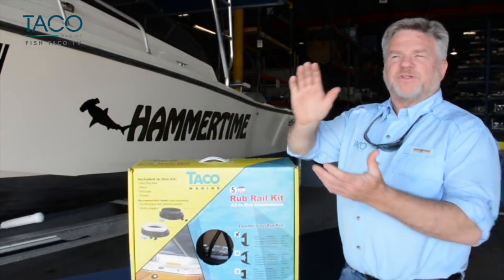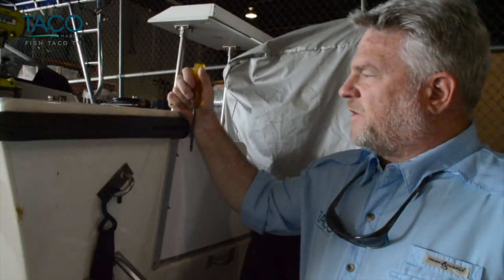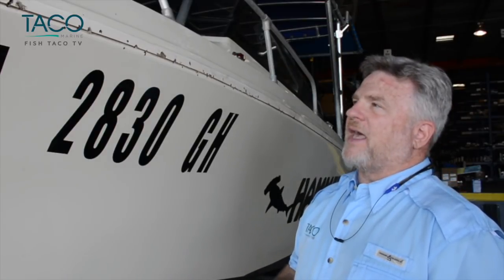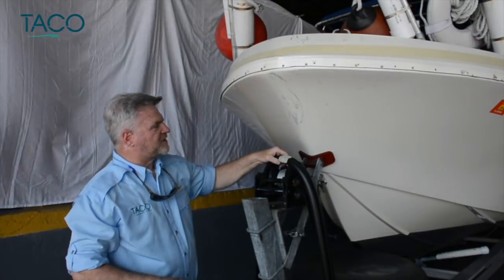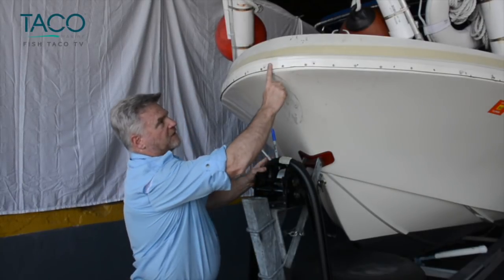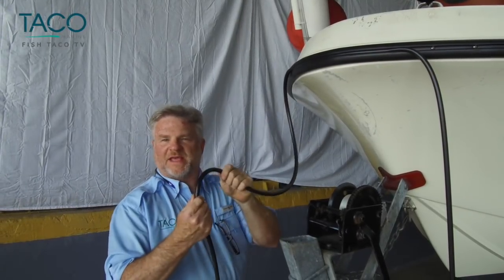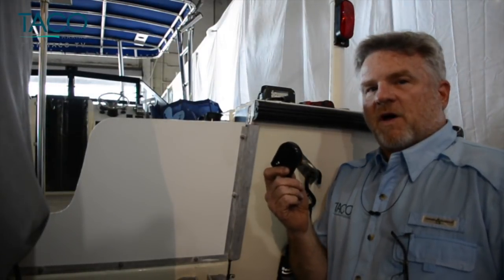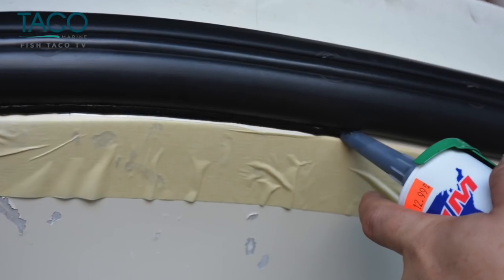Installing New TACO Rub Rail on a Classic Mako 228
Captain Mark Henderson with the Liquid Fire Fishing Team and Captain Danny Avila with Hammertime Sportfishing install new Vinyl Rub Rail using a TACO Marine Rub Rail Kit. The boat, which is 36 years old, has had its Rub Rail replaced a few times before. Capt. Mark explains what you can do to avoid damaged areas and shows other tricks to make the process fun and easy.